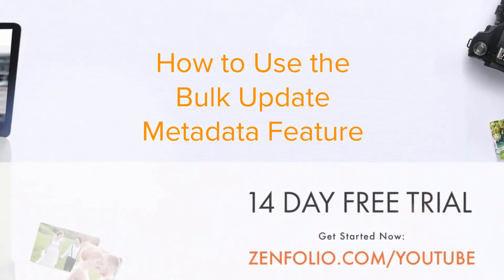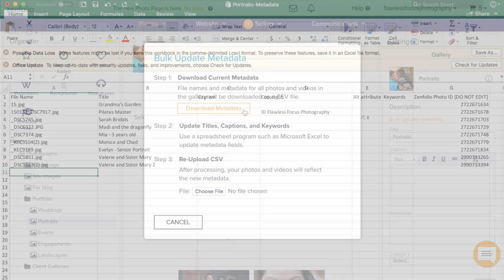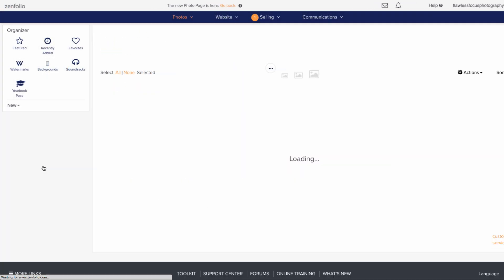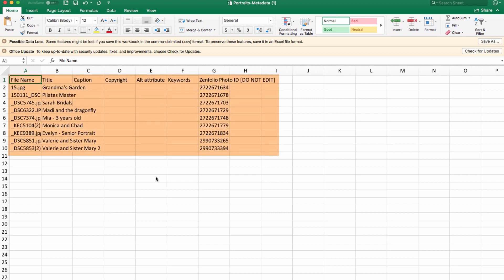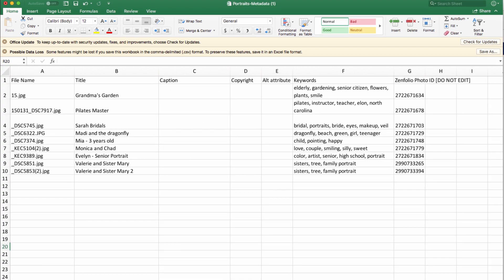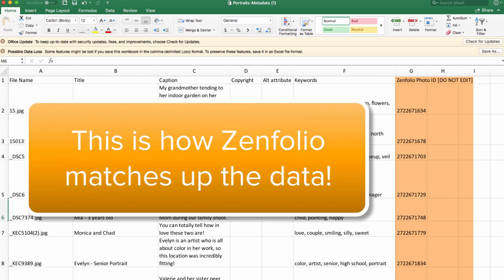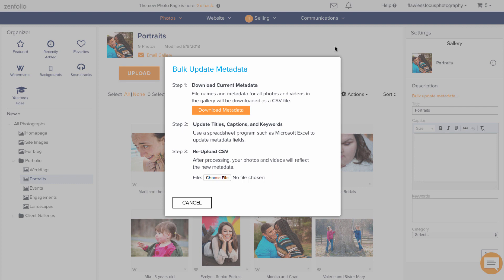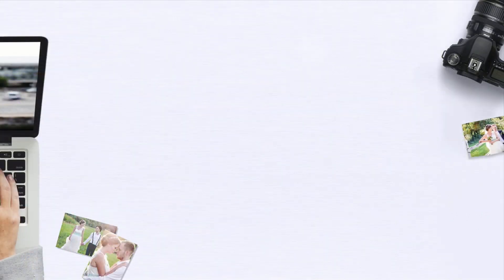How to update your metadata in bulk | Zenfolio Classic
In this video I will show you how to update your metadata for a group or gallery all at once in one place, rather than having to do this individually per image.